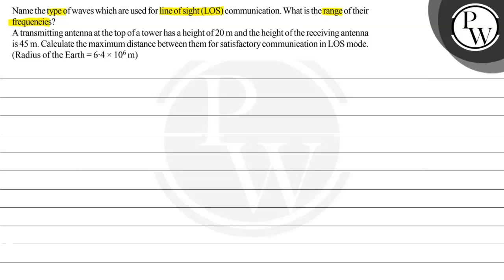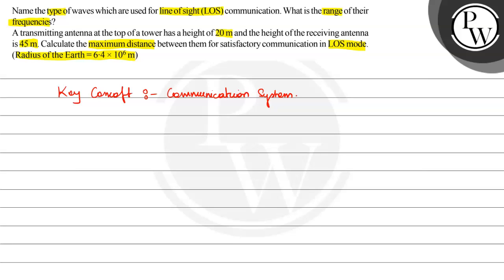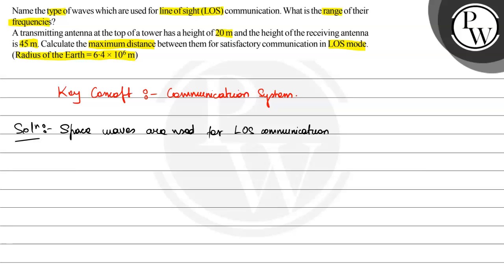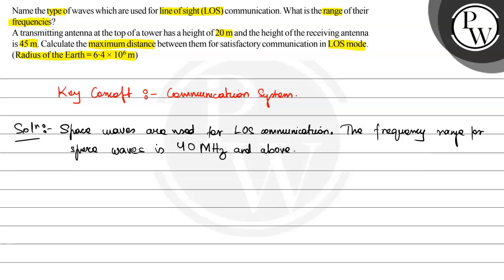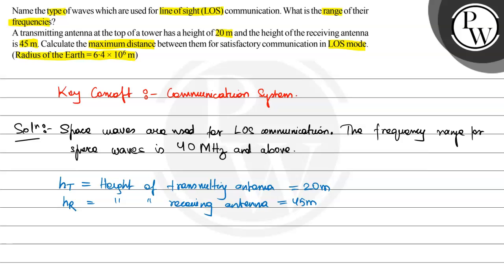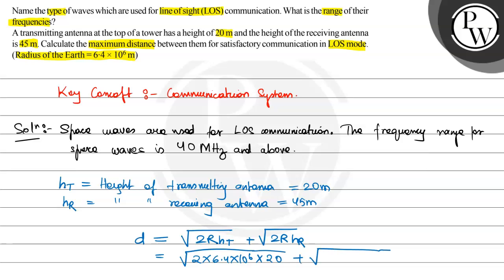Name the type of waves which are used for line of sight (LOS) commu...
Name the type of waves which are used for line of sight (LOS) communication. What is the range of their frequencies?

A transmitting antenna at the top of a tower has a height of \( 20 \mathrm{~m} \) and the height of the receiving antenna is \( 45 \mathrm{~m} \). Calculate the maximum distance between them for satisfactory communication in LOS mode.
(W) (Radius of the Earth \( =6 \cdot 4 \times 10^{6} \mathrm{~m} \) )